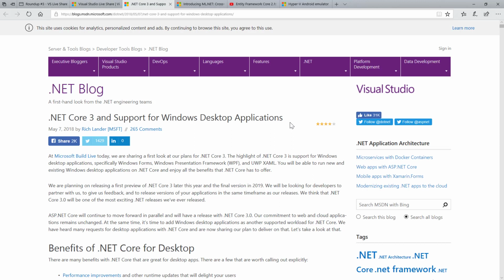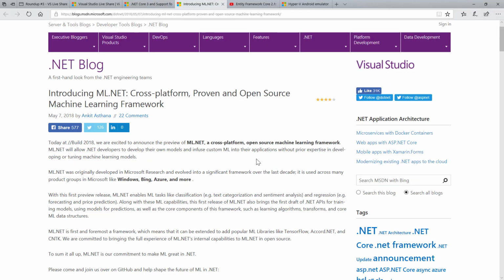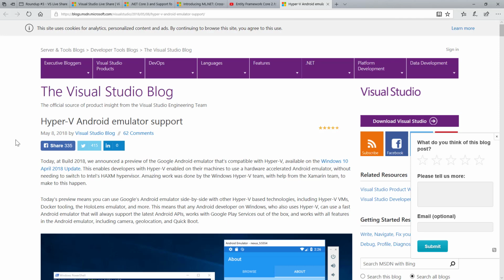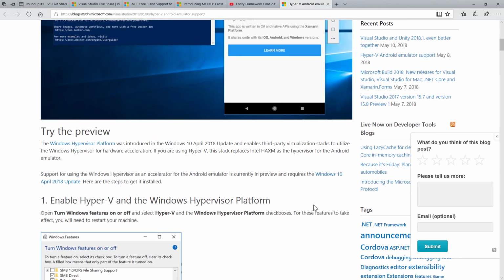VS LiveShare, .NET Core 3, ML.NET, EF6.3, Hyper-V Android | .NET Roundup 3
.NET Core 3 and Support for Windows Desktop Applications

Introducing ML.NET: Cross-platform, Proven and Open Source Machine Learning Framework

Curiously Recurring C++ Bugs at Facebook
Coding Tech
41K views

Real-World Solutions with PowerApps: Performance and optimization tips when building apps
Microsoft Developer
7 views
New

Building, Running, Patching Docker Containers – The Paradigm Shift
Microsoft Developer
286 views
New

IdentityServer for ASP.NET Core 2 - Brock Allen & Dominick Baier
NDC Conferences
4.1K views

Tales from the trenches with Azure SQL DB: Best practices from real customer deployments
Microsoft Developer
7 views
New

I Adopted Rich People’s Habits, See How My Life Changed
BRIGHT SIDE
1.9M views

Securing your web applications with ASP.NET Core 2.0 | E115
10K views

Microservices + Events + Docker = A Perfect Trio
Coding Tech
10K views

Entity Framework Core 2.1: Simple, Powerful Data Access for .NET : Build 2018